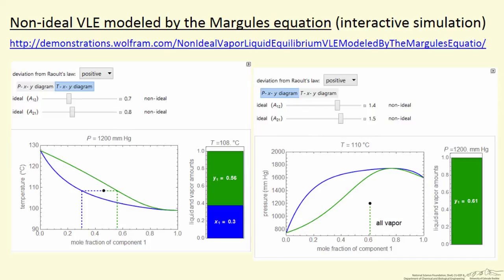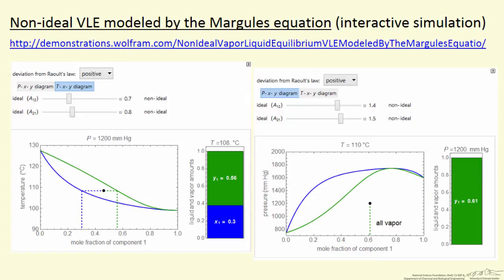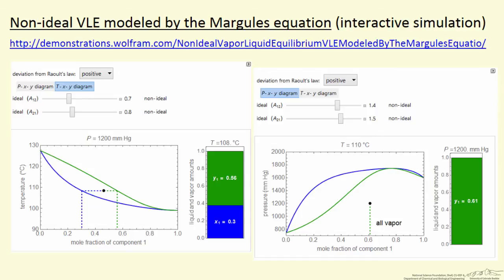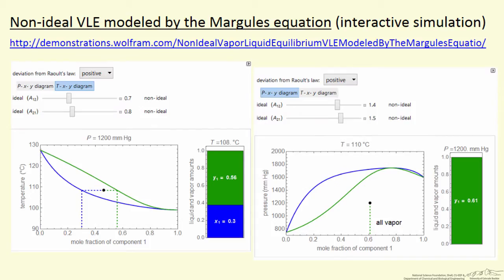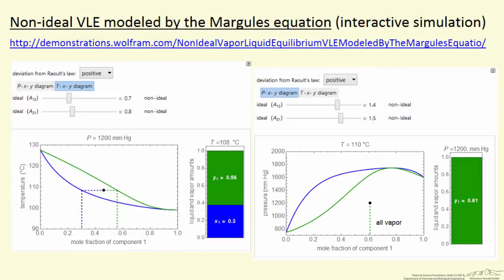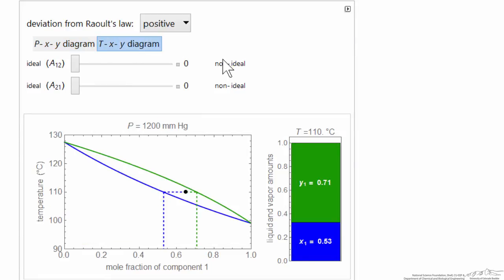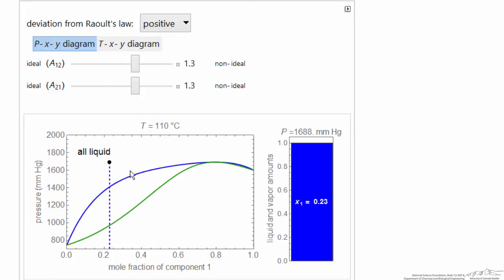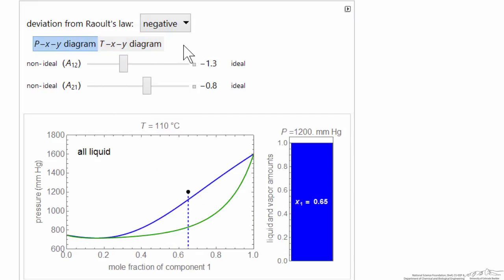Non-Ideal VLE Modeled by the Margules Equation (Interactive Simulation)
Organized by textbook Describes how to use an interactive simulation that shows P-x-y and T-x-y diagrams for non-ideal vapor-liquid equilibrium. The activity coefficients are calculated using the Margules equation, and the parameters in the equation can be changed. Made by faculty at the University of Colorado Boulder, Department of Chemical & Biological Engineering.